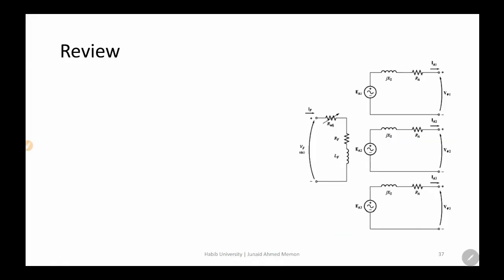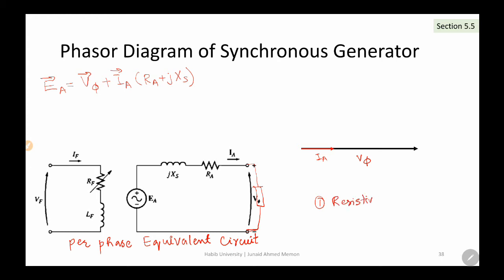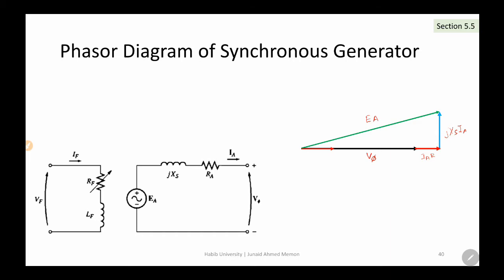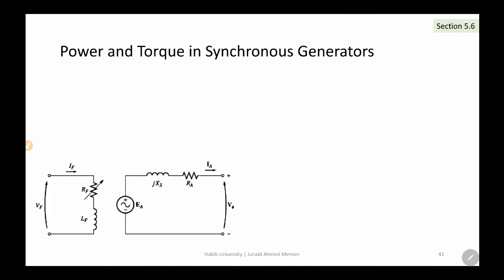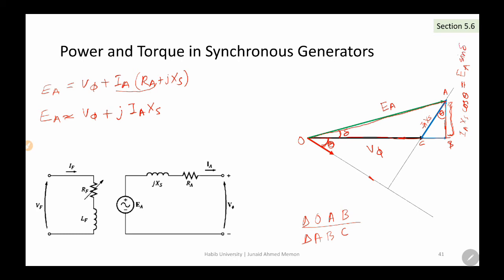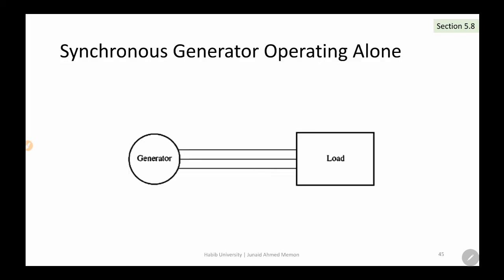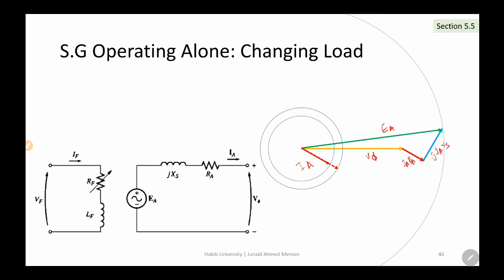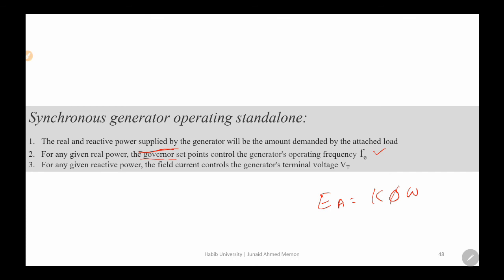Synchronous Generator Operating alone: Phasor diagrams, Power and Torque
Phasor Diagram of Synchronous Generator
Powere and Torque in Synchronous Generator
Synchronous Generator operating alone